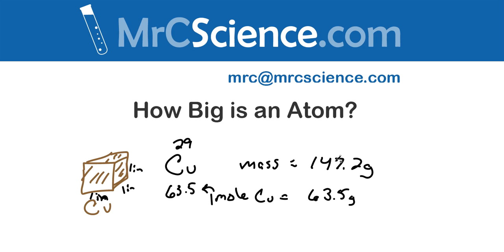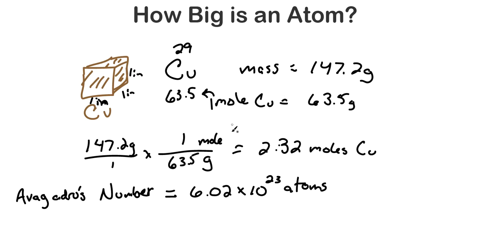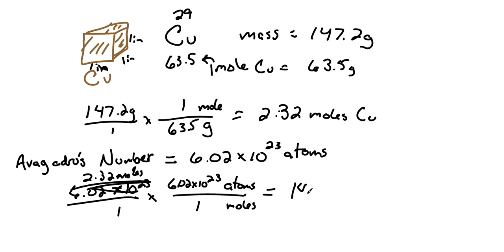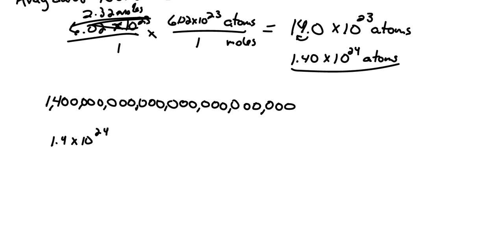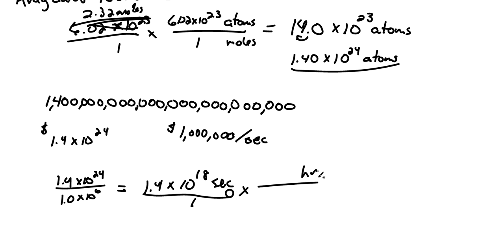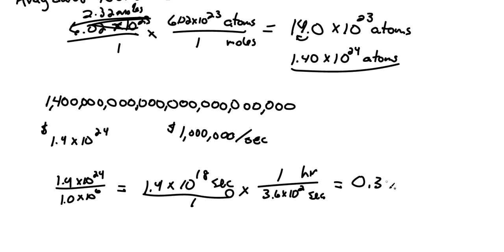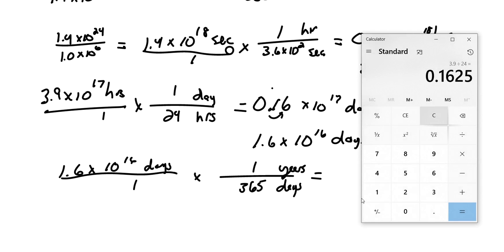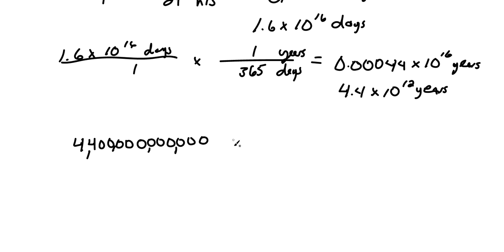How Big is an Atom?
Using the concept of moles, Avagadro's Number, and money we can visualize how many atoms are in a cubic inch of copper and thus how small they must be.